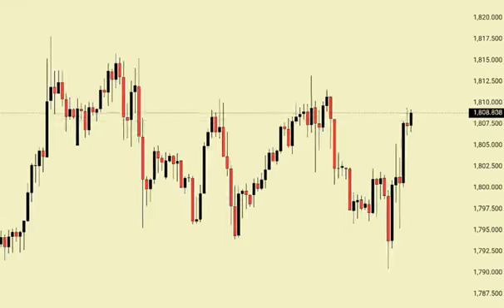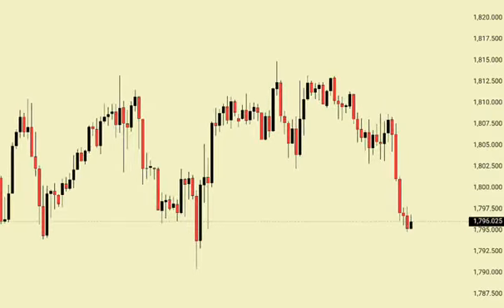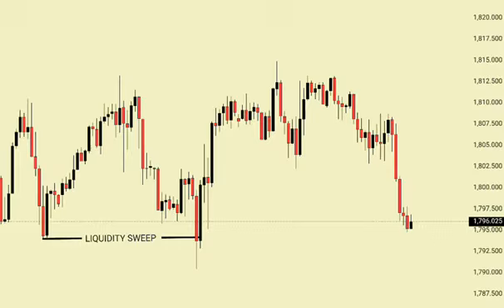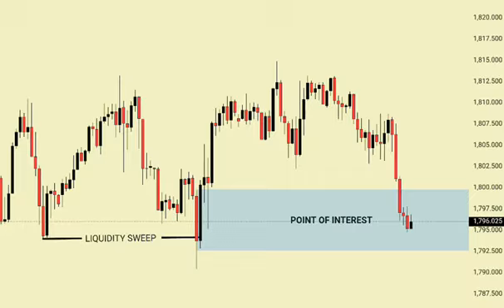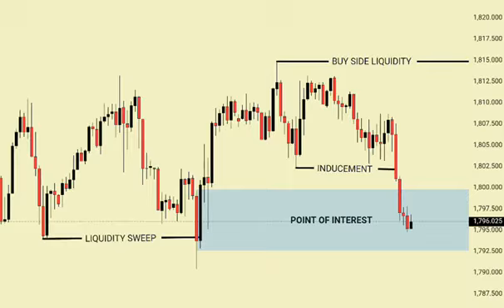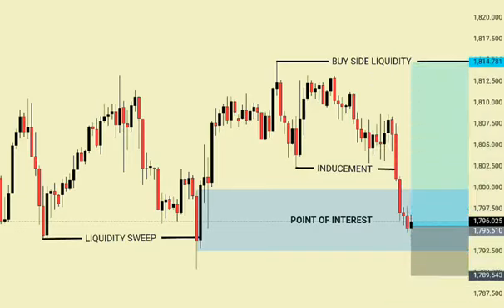HOW SMC MOVES THE FOREX MARKET.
SMC Market Structure: BoS And CHoCH made simple.